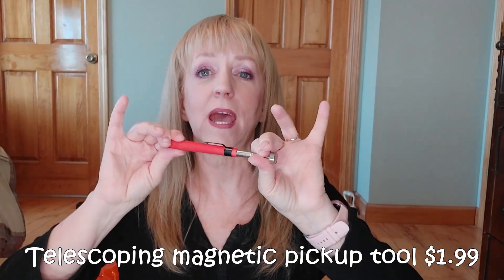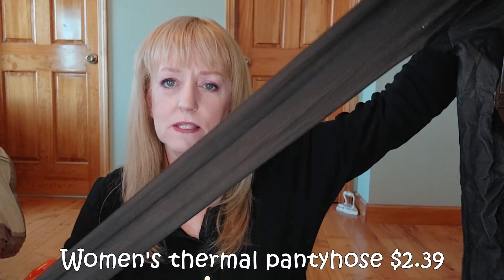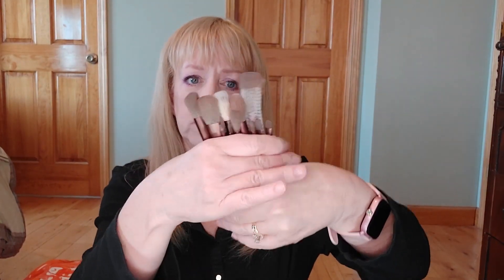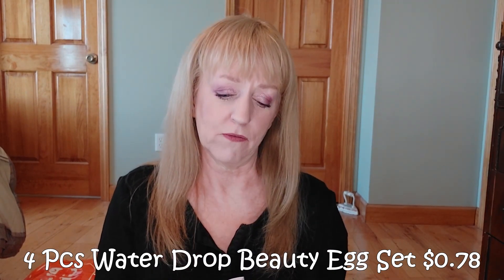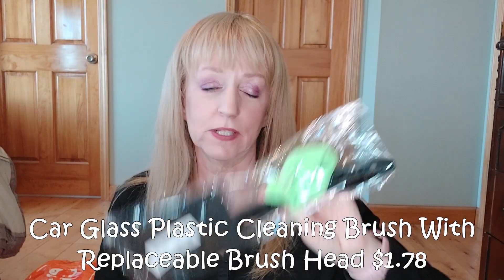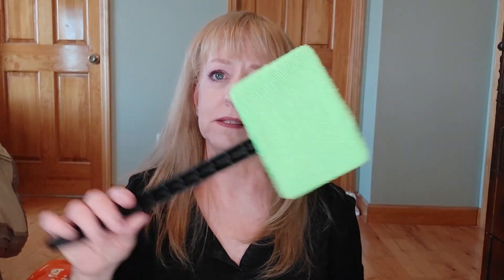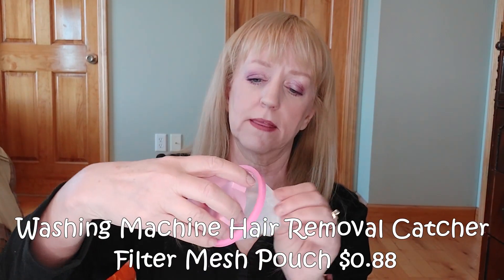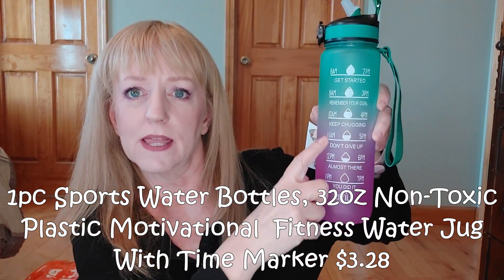Temu PR haul -- household gadgets and gizmos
Temu is so much fun. This haul is all about gadgets and gizmos. Not only do I unbox and share my haul, I tell you what I think of the items I’ve been able to use so far.

Products Mentioned:

1pc Magnet Pickup Tool, Orange Telescopic Adjustable Magnetic Pick-Up Tools Picking Up Small Pieces $1.99

1pc Lipstick Shaped Electric Hair Remover Mini Portable Painless Facial Hair Removal Device For Women $2.49

Women's Thermal Pantyhose Fake Translucent Leggings Winter Warm Tights Elastic Thermal Lined Pants $2.39

13 Pcs Professional Makeup Brushes, Eyeshadow Brushes, Blush Brushes

1pc Desk Organizer For Pens Storage Brush Stand Desk Pencil Holder $1.28

1pc Clear Acrylic Q-tip Storage Jar, Cotton Swabs Storage Holder $1.18

1pc Portable Bag Heat Sealer Plastic Package Storage Bag Snack Sealer Clip

Car Glass Plastic Cleaning Brush With A Replacement Detachable Brush Head $1.78

1pc Sports Water Bottles, 32oz Non-Toxic Plastic Motivational Fitness Water Jug With Time Marker $3.28

Multi-function Angle Adjustable Rotatable Mobile Phone Holder Car Phone Mount Dashboard Clip Mount $2.68

1pc Thick Elastic Jacquard Sofa Cover Solid Plain Pattern Slipcover Spandex Universal Couch Cushion Covers For Living Room Armchair 35"X118" $9.88

For PR or Friend Mail:
Tina H Beautiful Journey
Versailles, MO 65084

There is no extra cost to you to use my links/codes, it's just one more way to support me and my channel! :) Feel free to use the link or not as you choose. If you do use my links, I  appreciate your support.